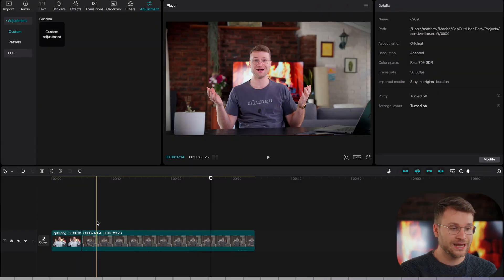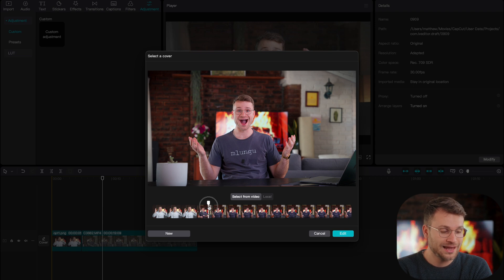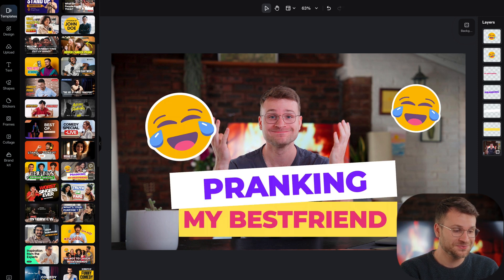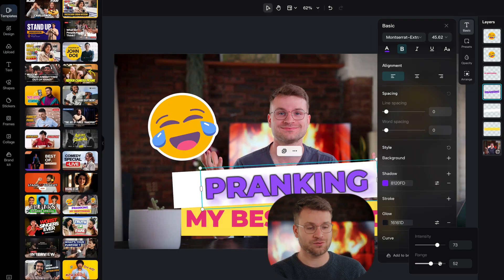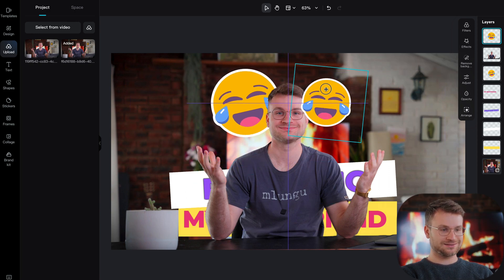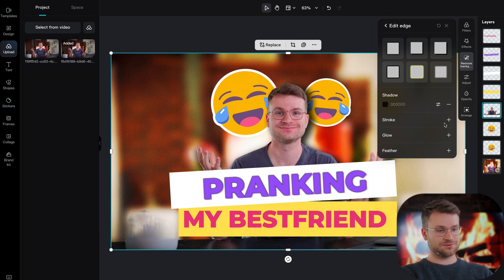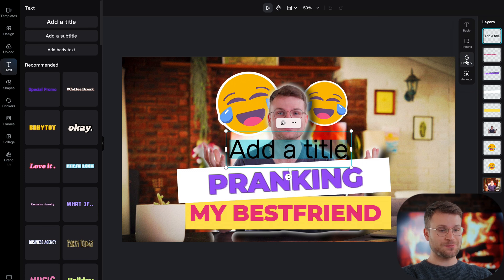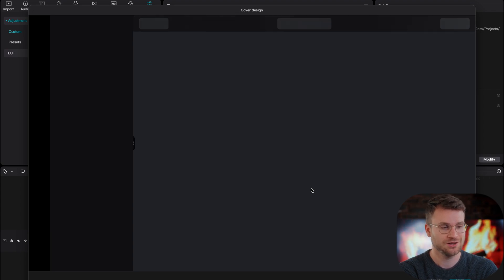How to Make HD Thumbnails in CapCut for FREE! CapCut Tutorial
In this CapCut tutorial, we'll make pro thumbnails using CapCut. With thumbnail templates, effects and pro tools, it's super easy!

MATTLOUI